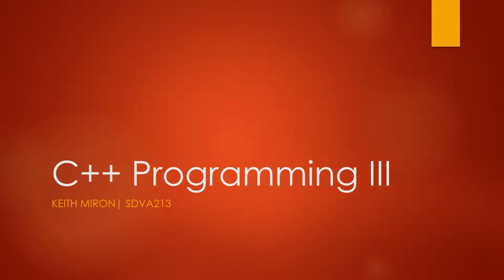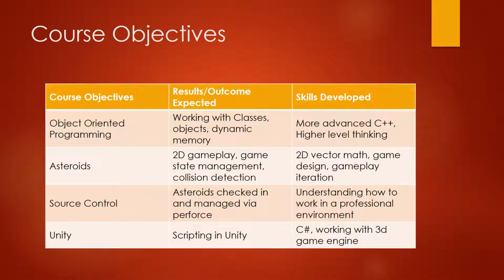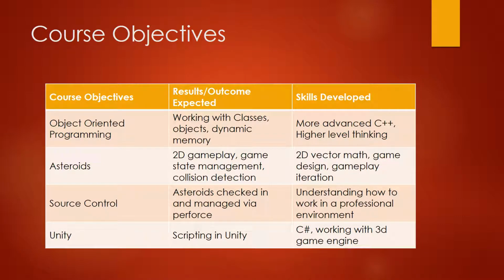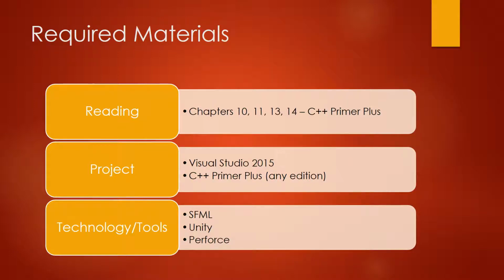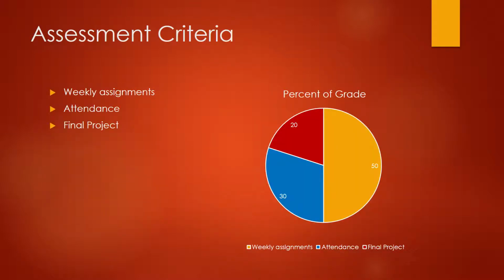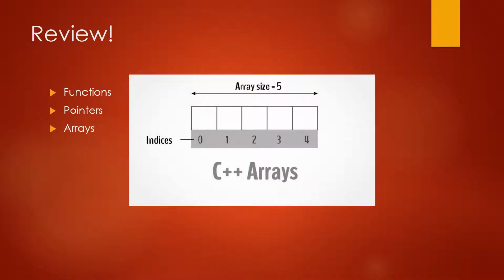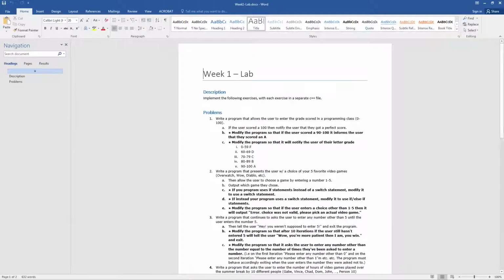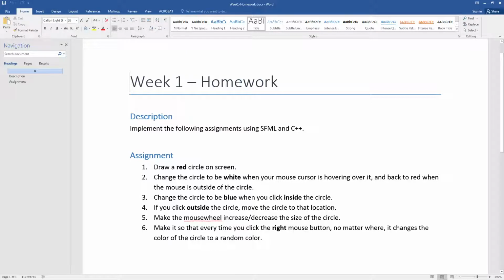SDVA213 - Spring 2017 - Week 1